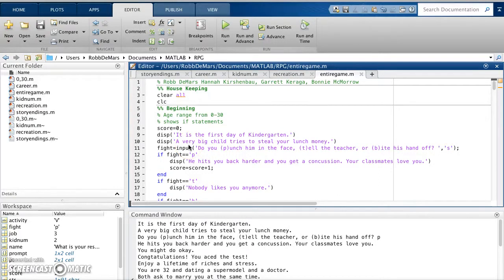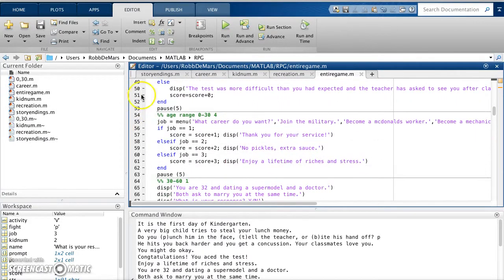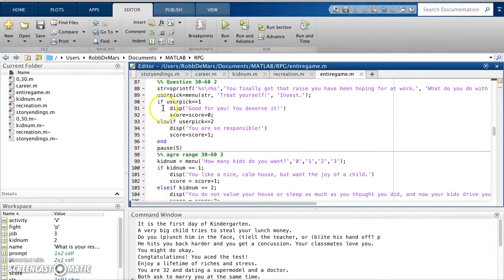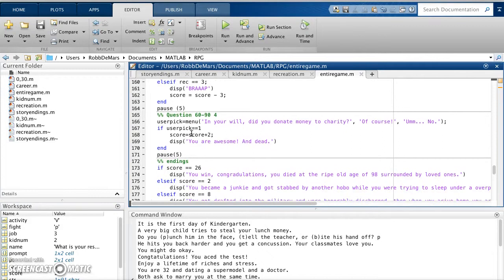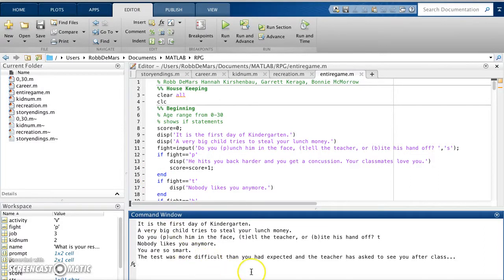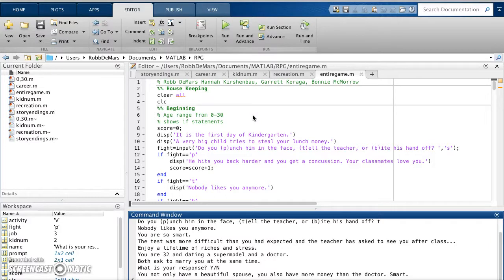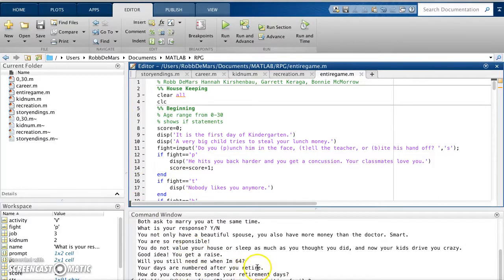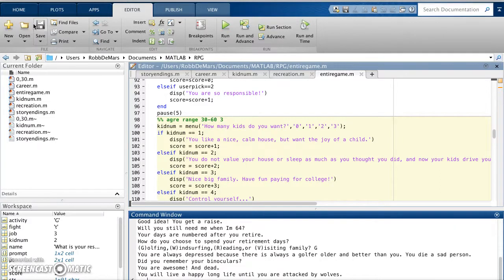UVM CS20 SP15 RPG